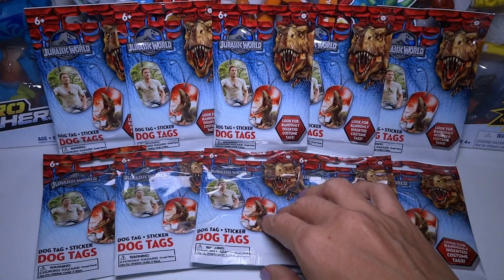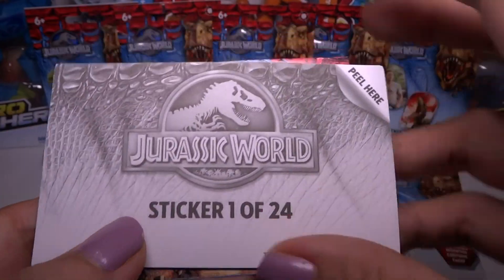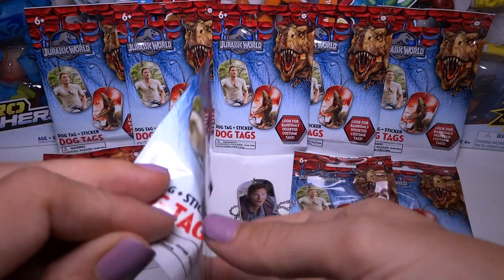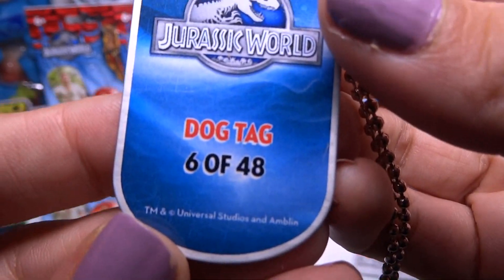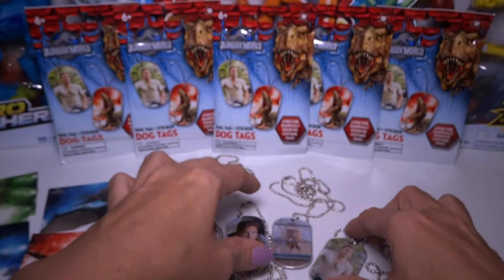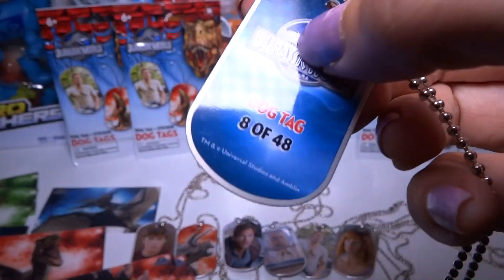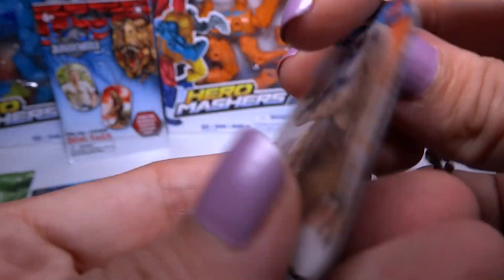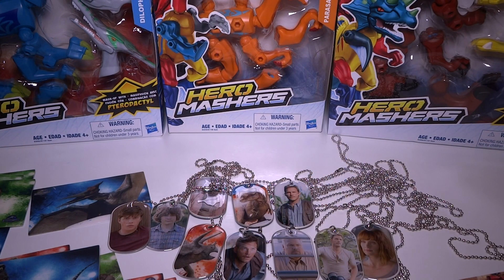Opening 10 JURASSIC WORLD Dog Tag + Sticker Blind Bags!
Trying to collect all the Jurassic World DOG TAGS and stickers!  Some of the rare ones are really hard to find!